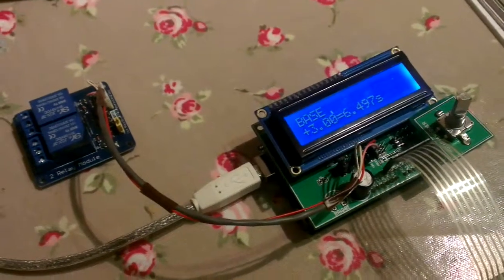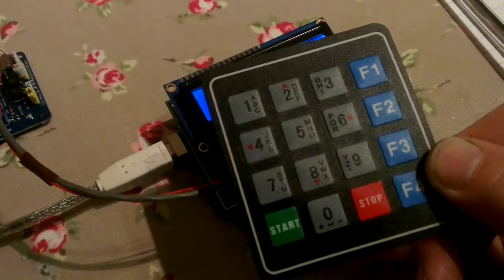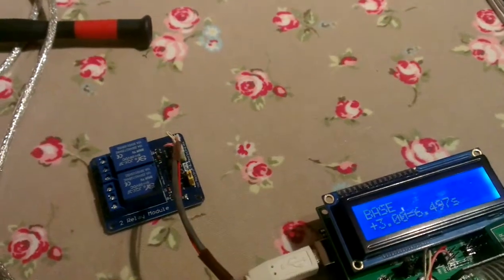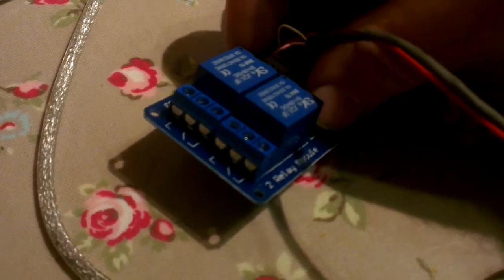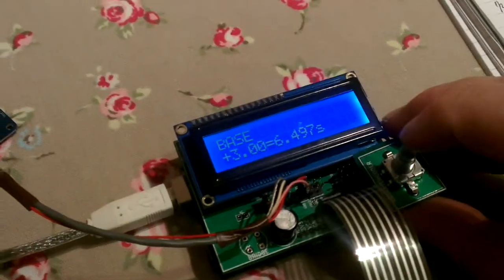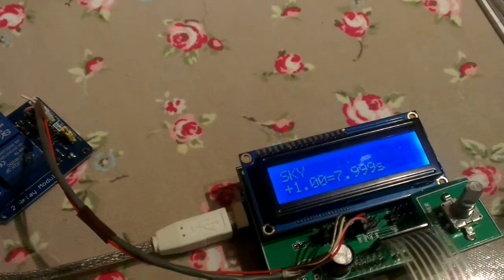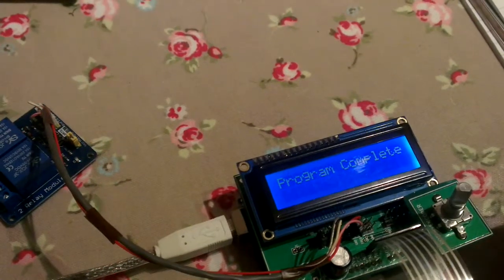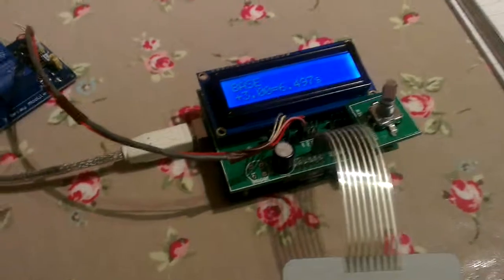Open source f-stop timer by William Brodie Tyrell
This shows the working of an open source f-stop timer using an arduino uno and keypad and relay board from eBay. Major Credit credit due to William Brodie Tyrell for the code and getting the pcbs made.